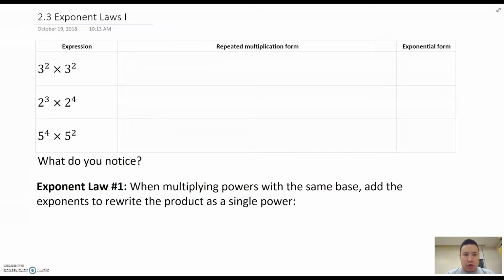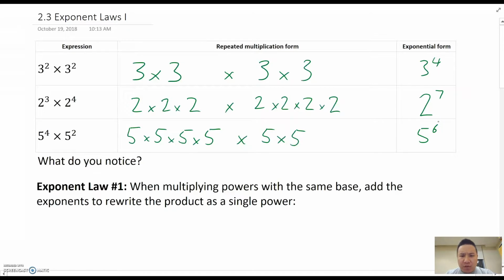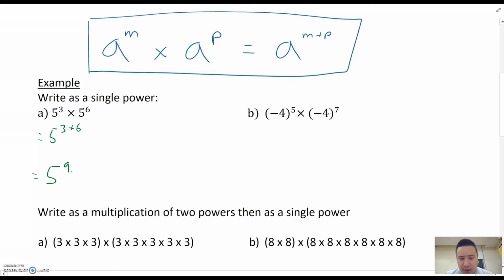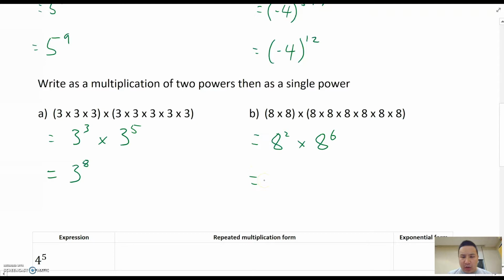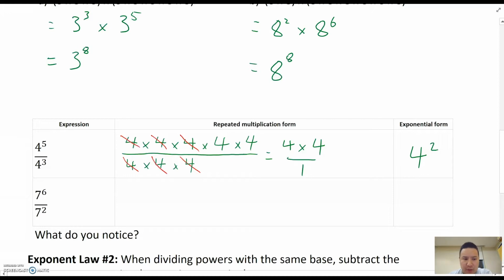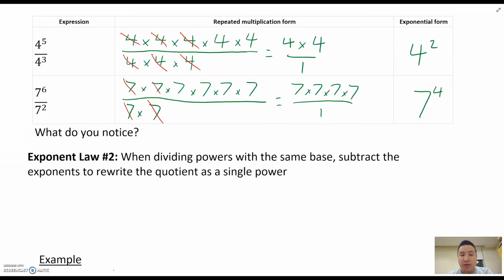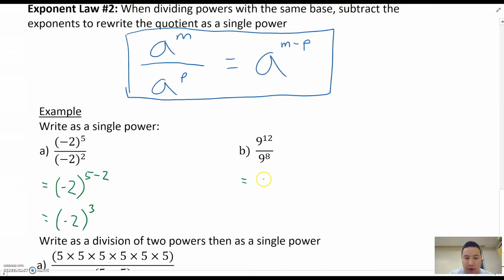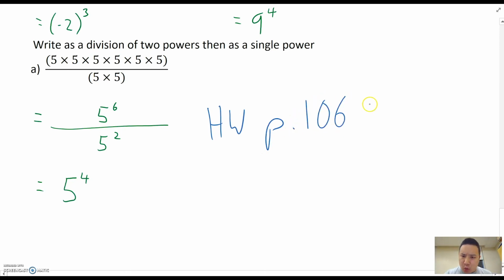Math 9 - Lesson 2.3 - Exponent Laws I